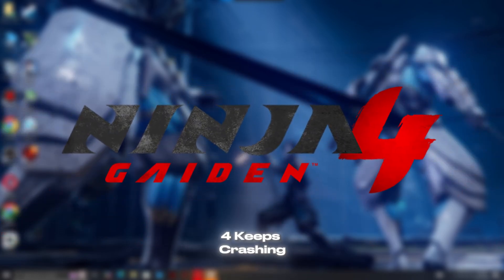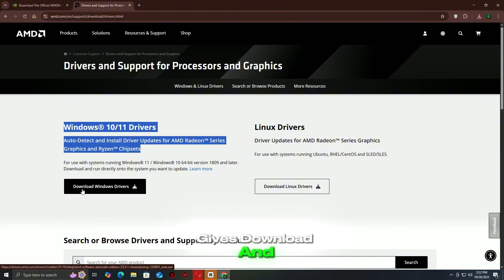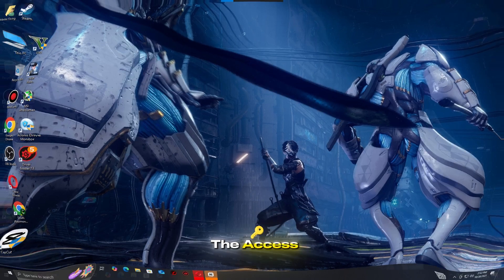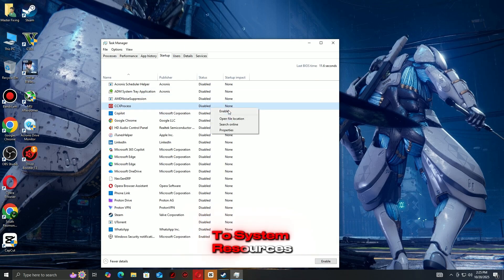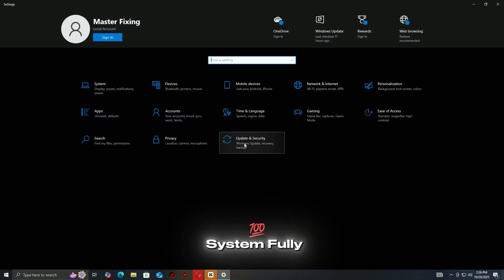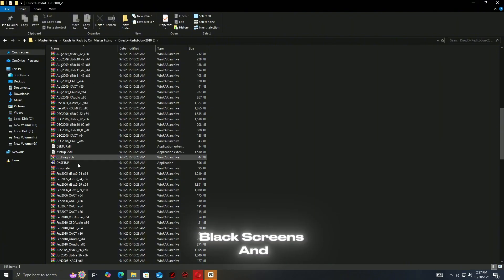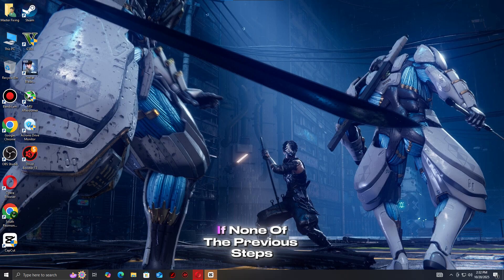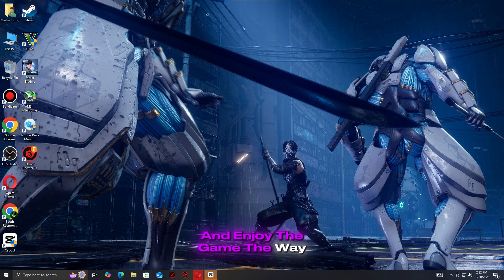🗡️How to Fix NINJA GAIDEN 4 Not Launching, Won’t Start, Crashing, Crash To Desktop (Detailed Guide)💻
Getting crashes, freezes, lag, or a black screen in NINJA GAIDEN 4 on PC? You’re not alone. This step-by-step guide will show you how to fix launching issues, stop crashes, and get the game running smoothly again.

We’ll walk through verifying game files, updating graphics drivers, adjusting in-game and GPU settings, running the game as administrator, and optimizing your system to prevent performance problems in the future.

💻 In This Video You’ll Learn:
✅ Fix NINJA GAIDEN 4 not launching / won’t start issues
✅ Resolve crashes, freezes, lag, and black screen problems
✅ Verify game files and repair Steam installation
✅ 100% working fixes for 2025

💻 Works On:
NINJA GAIDEN 4 (Steam)
Windows 10 & 11
NVIDIA, AMD, and Intel systems